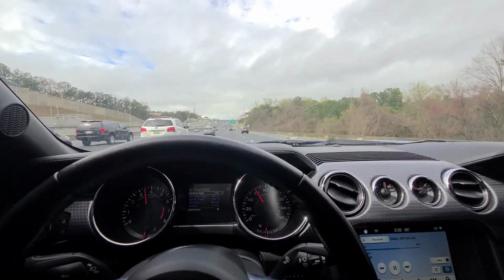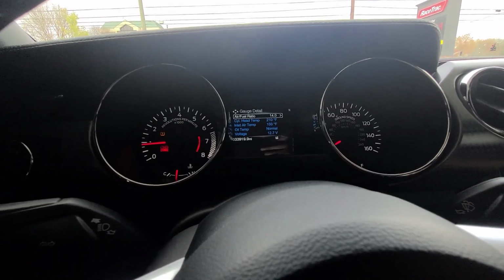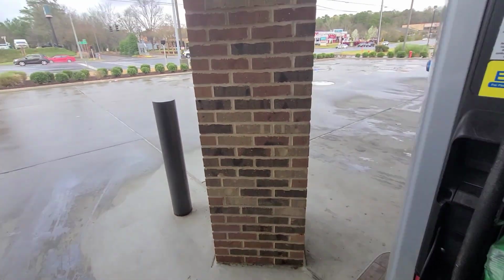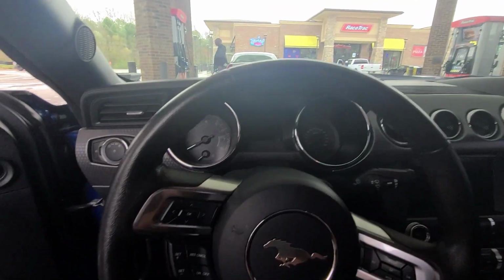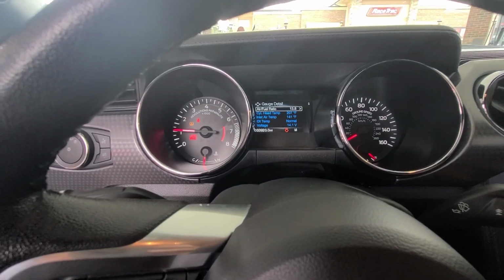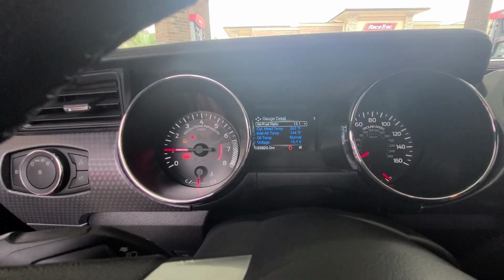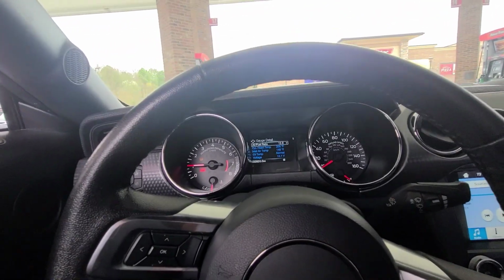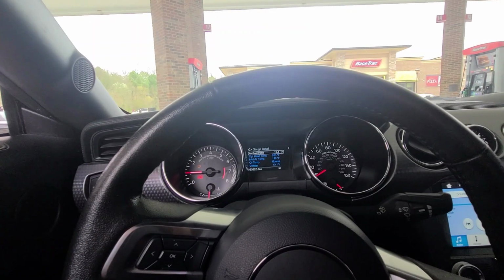How to switch from pump to E85 on a S550 mustang!!! | Lund tuned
How to switch from pump to E85 on a S550 mustang!!!| Y Legal Racing
In today's video we take a quick look at how easy it is to switch from pump gas to e85 on a s550 mustang tuned by lund racing. This video will be handy for anyone that was wondering the same thing for they're mustang. Every tuner is different but this is how Lund Racing does it for their N/A cars.
The car in the video is on the "flex fuel" tune, I also have a dedicated pump gas and a dedicated e85r tune that adds timing at a more aggressive rate than compared to the flex fuel tune. Very easy.